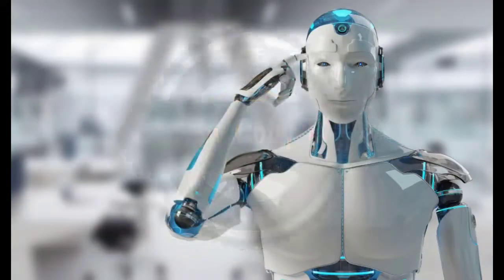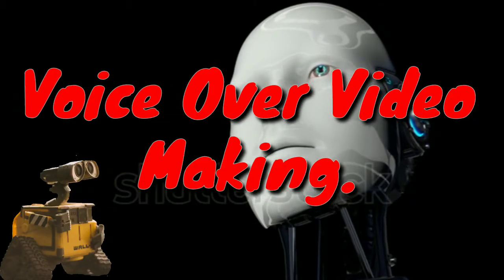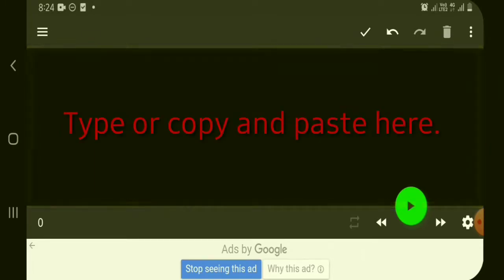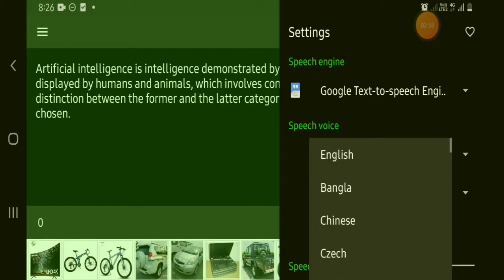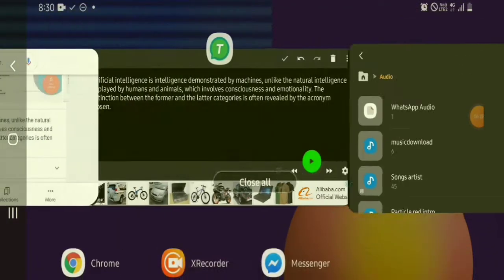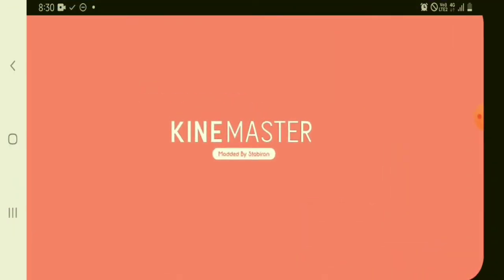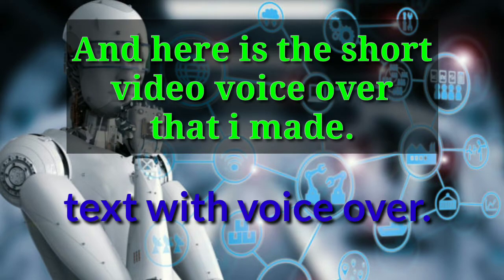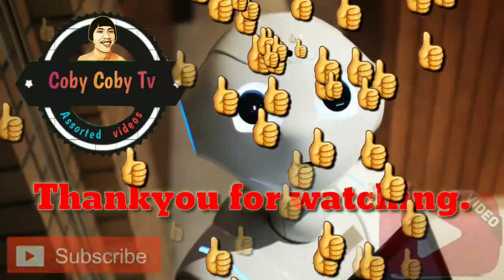How to create a video voice over, Using AI humanoid voice. | how to Create a Digital Voice using AI.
Hi guys on this video im gonna show you How i make Voice over video using Artificial intelligence (AI), And the apps that I'm gonna use are totally free to dowload at play store.
This app. is very easy to use, you don't need to type any complicated commands code just to make a video voice over..